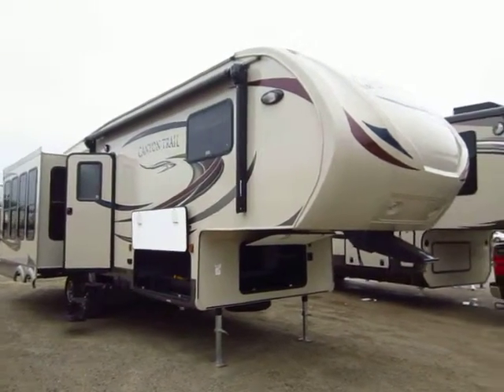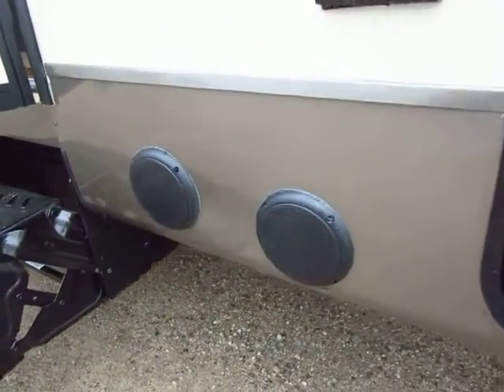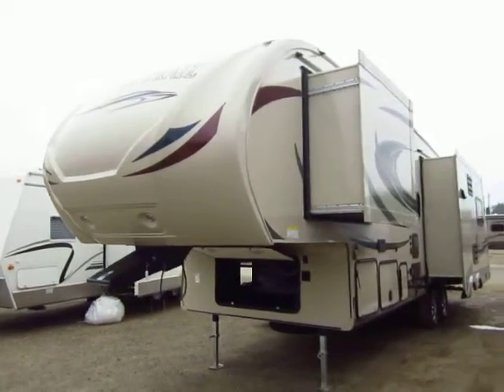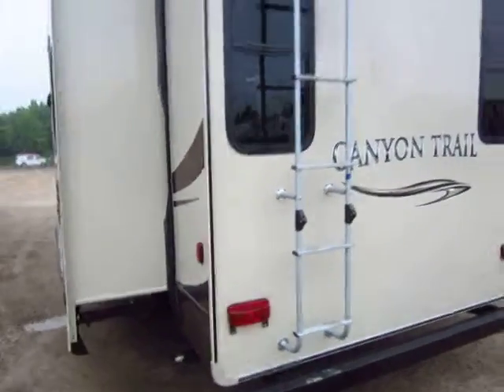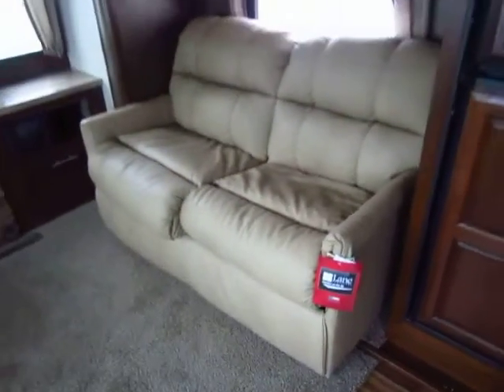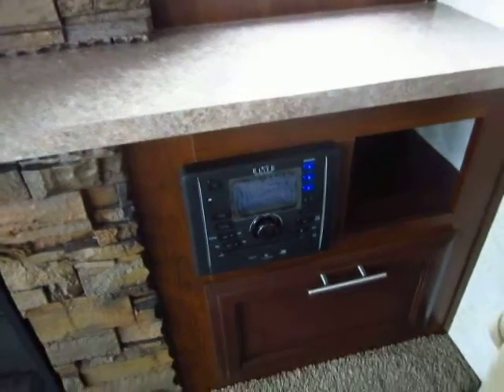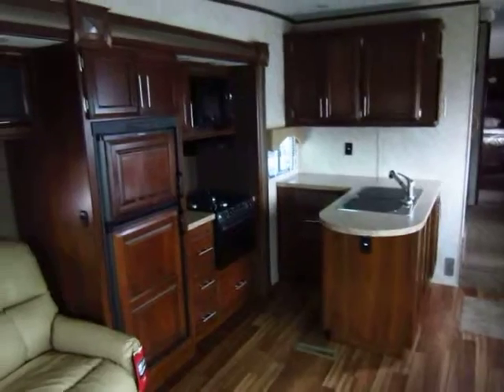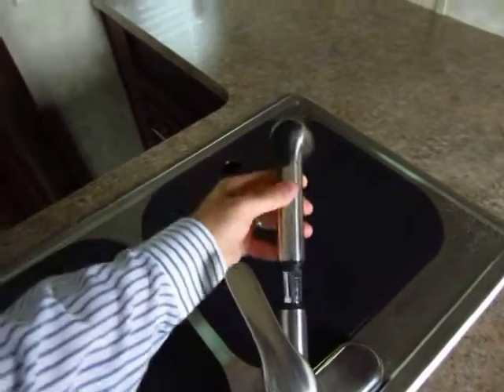(Sold) HaylettRV.com - 2015 Gulf Stream Canyon Trail 27FRET Fifth Wheel RV in Coldwater MI